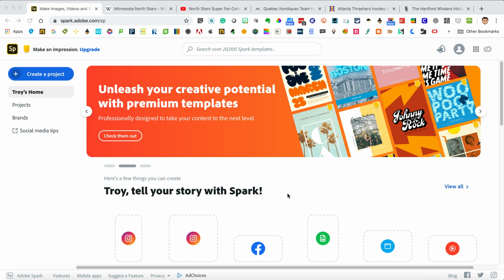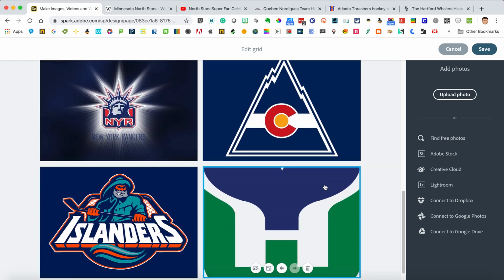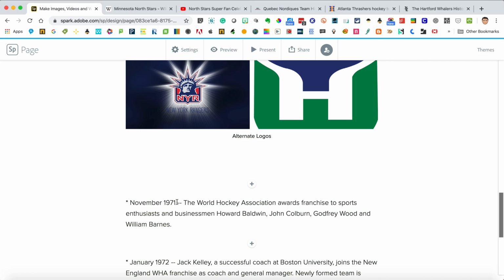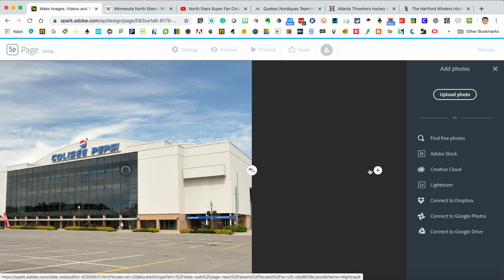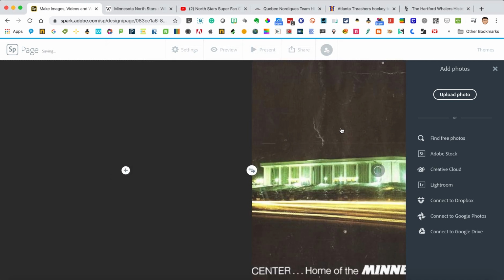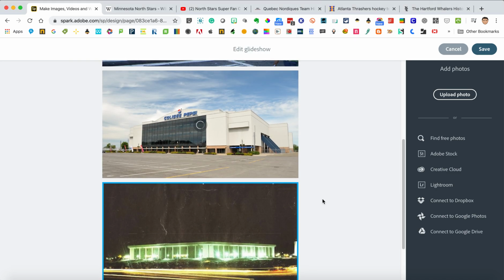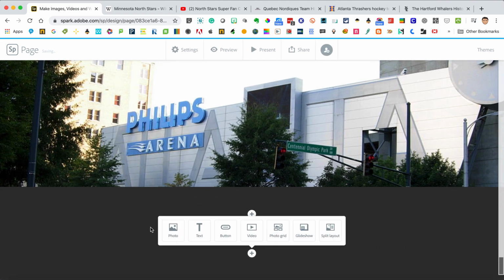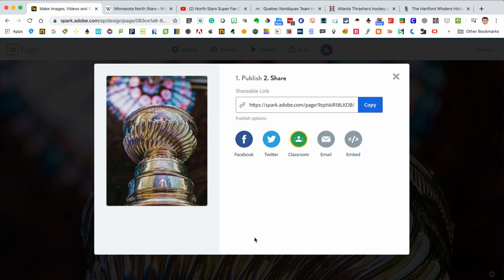Adobe Spark Page Tutorial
This is a tutorial about the features of Adobe Spark Page.